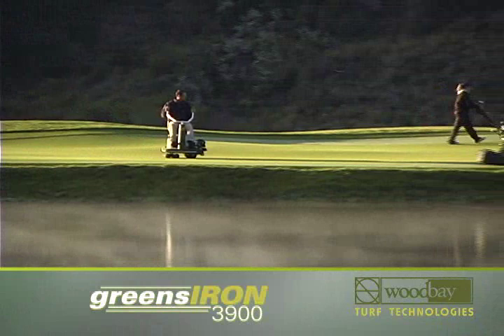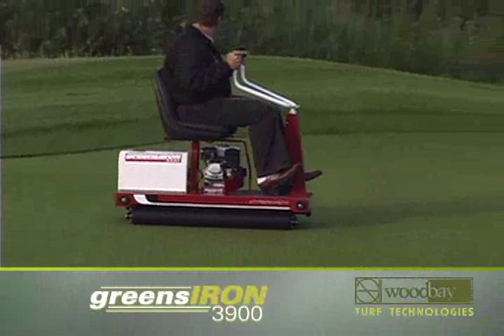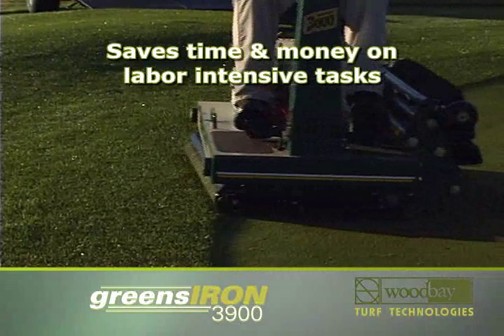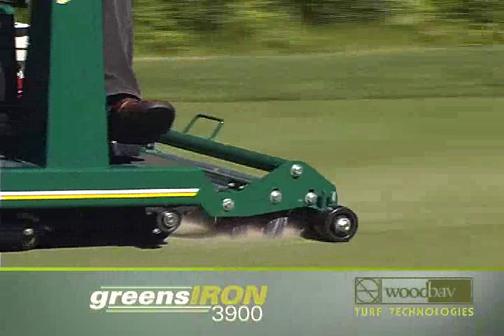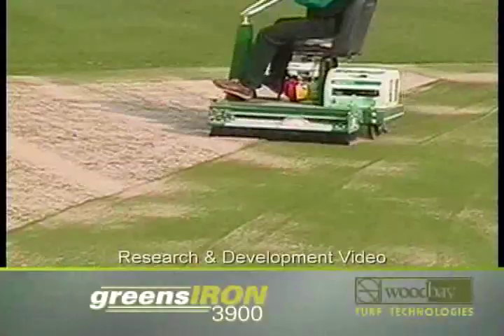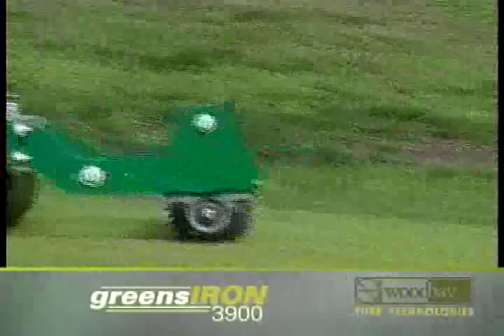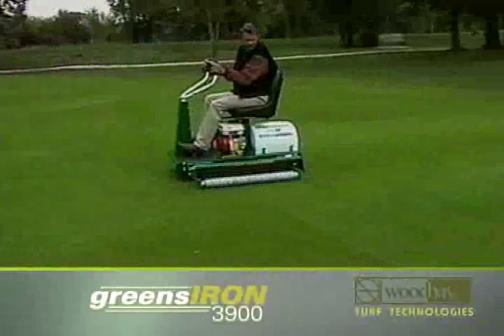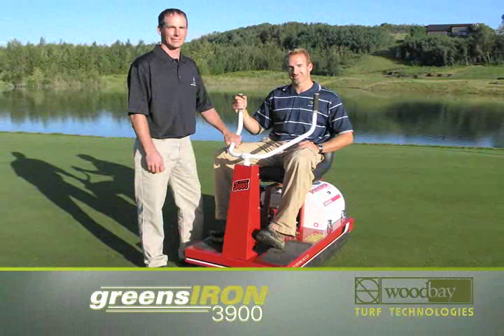Golf Greens' Roller, Broom and Ventilator - Wood Bay Turf Technologies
Roll your greens to championship condition. Ever made that perfect fairway drive and chipped to reach the green in two, only to be disappointed by a poor quality putting surface? Supers, help your members make that Masters' putt by turning your greens from poor to Tour Quality! The greensIRON 3900 Golf Greens Roller irons your greens to perfection to help provide members with the best possible putting surface. Accessories such as the turf broom and ventilator will make the greensIRON 3900 the perfect tool for grooming your greens quickly, saving time and money while doing so.

Video editing and voice over courtesy of Lindisfarne Productions: showtellmove.com